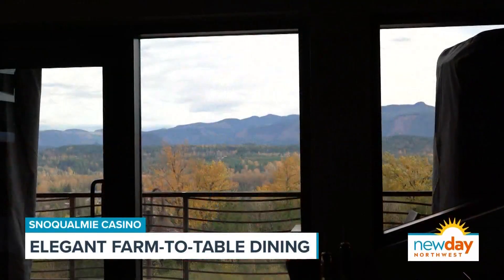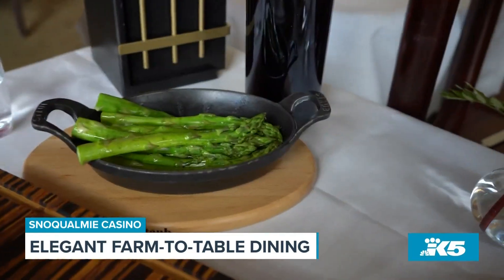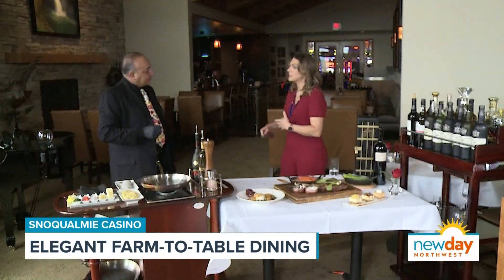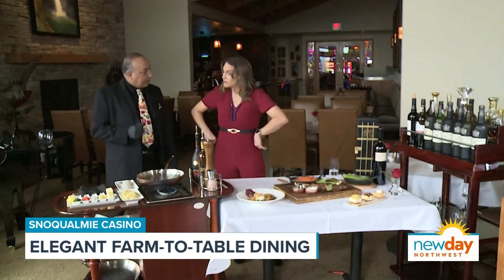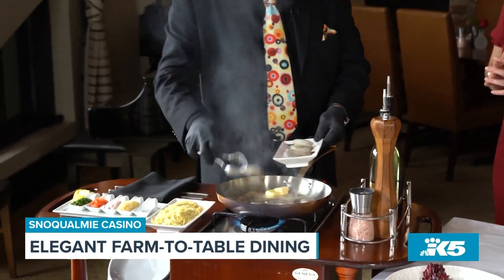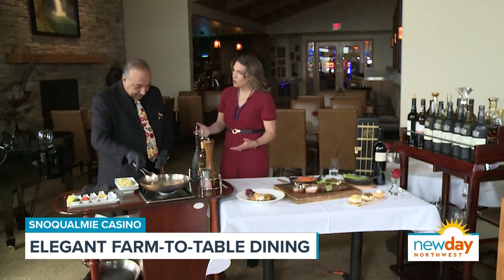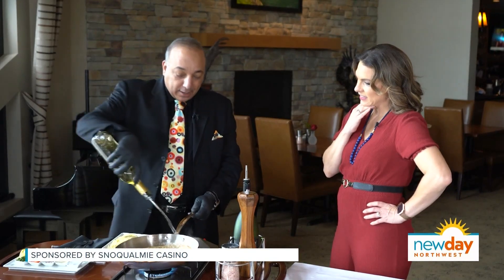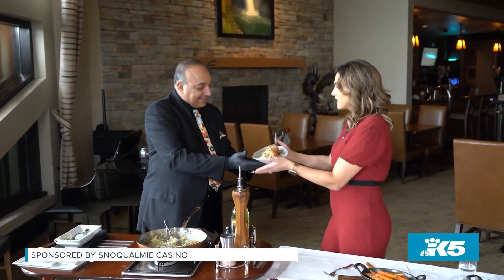Enjoy farm-to-table dishes with sweeping views of the Snoqualmie Valley - New Day NW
Vista Prime Steaks & Seafood at Snoqualmie Casino offers beautiful views and locally sourced dishes.

“Our chefs here strive to always bring the freshest ingredients,” said Ahdy Youssef, wine steward and service captain at Vista. “It’s a farm-to-table program.”

All vegetables served are from local farms. The menu is thoughtfully curated with new dishes according to the season.

A guest favorite, the shrimp scampi, is made tableside from scratch. The cooking process includes browning the butter to add a nutty taste, adding flavor with shallots, wine and spices and topping it off with a parmesan crust.

“I love the interaction with the guests,” Youssef said. “They get to add some ingredients or take some away.”

Vista just debuted a new extensive fall menu featuring fresh meat and seafood that arrives almost daily. For the team at Vista, it’s all about the details and customizing your experience based on your preferences — which even includes vegan options.

“Anybody can take your order and put it on the table in front of you,” Youssef said. “Here we take care of small details that make the difference.”

Vista is a great option for a date night or dinner out with colleagues or friends. On weekends, every member of the kitchen staff creates a special dish for the menu and pairs it with a wine.

To learn more, visit the Vista Prime Steaks & Seafood website.